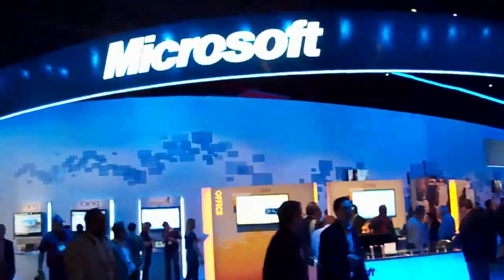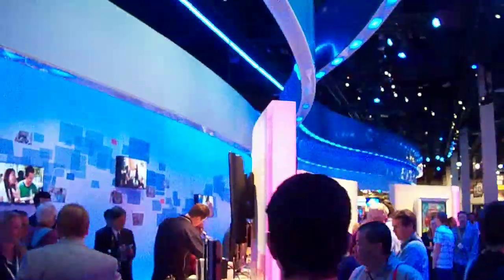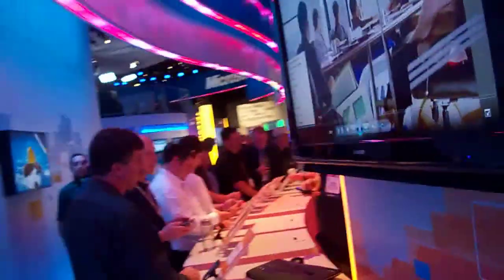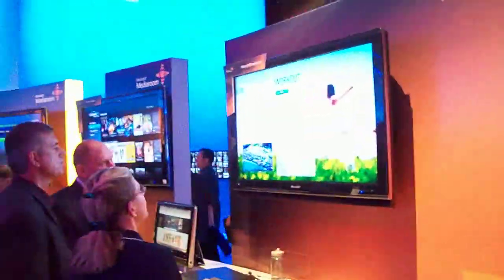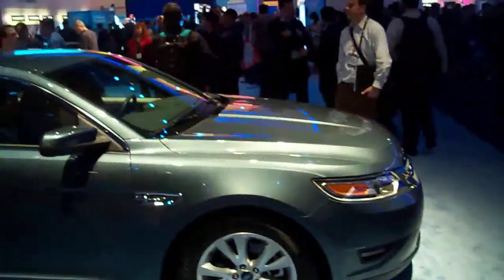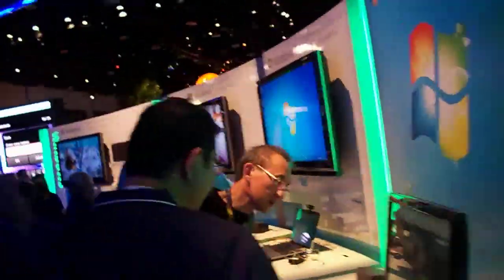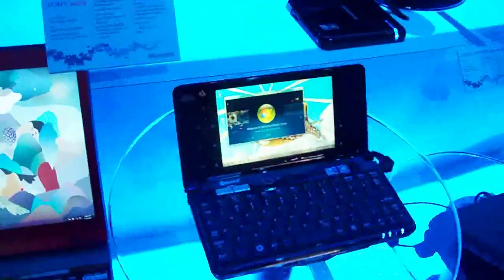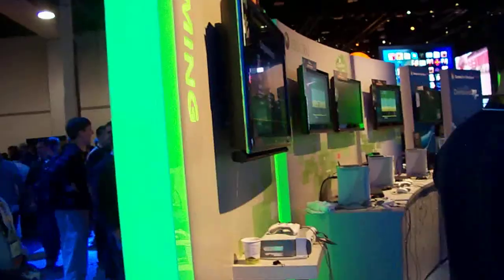CES Experience 2010: Microsoft Booth Walkthrough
A walk through the Microsoft booth at CES 2010